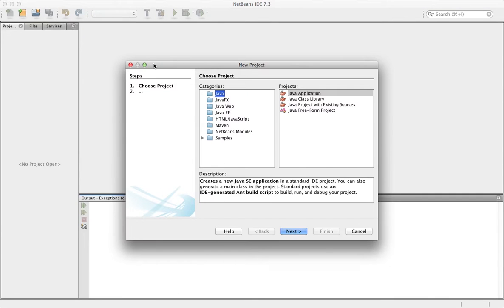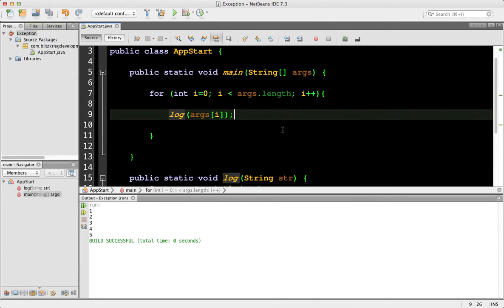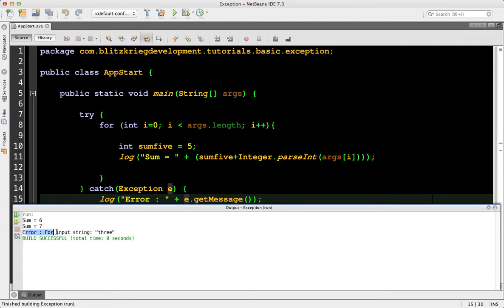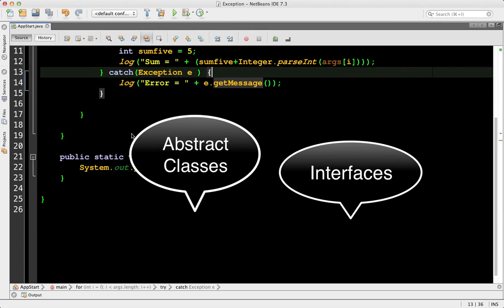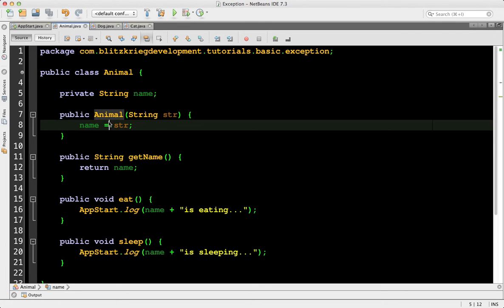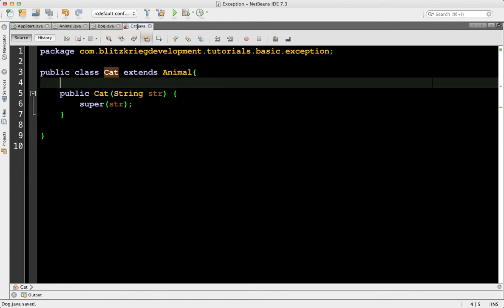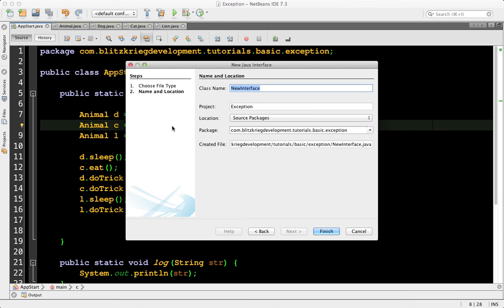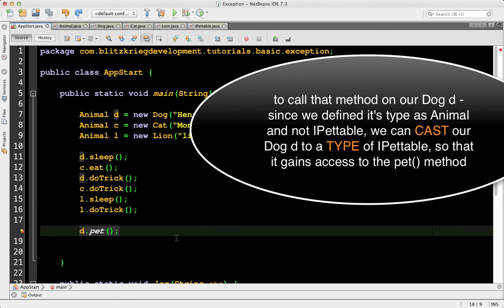Java Workshop 1 - BasicJava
Basic Error Handling with try-catch, Typecasting, Interfaces, and Abstract Classes